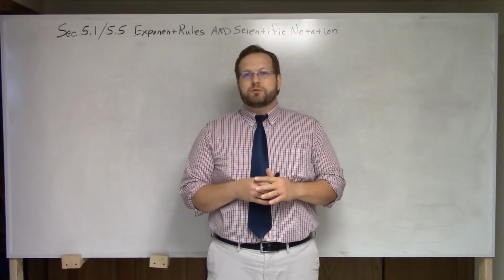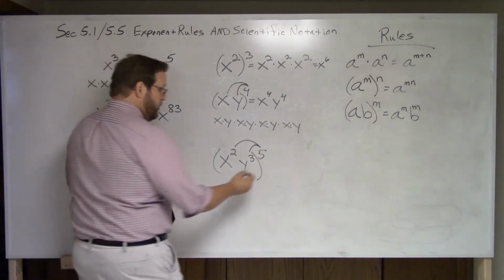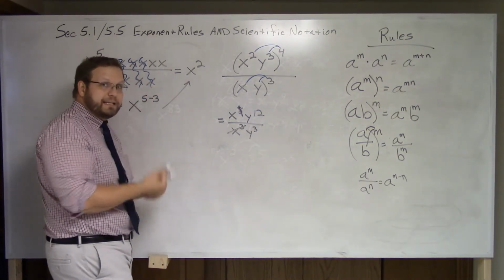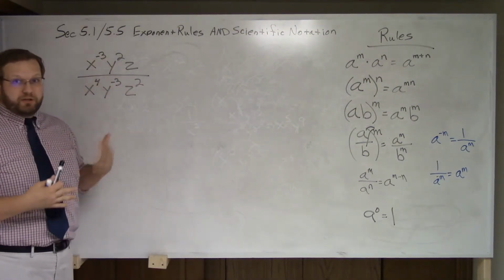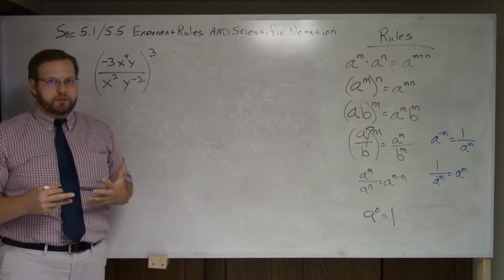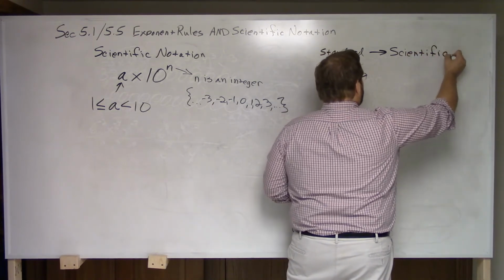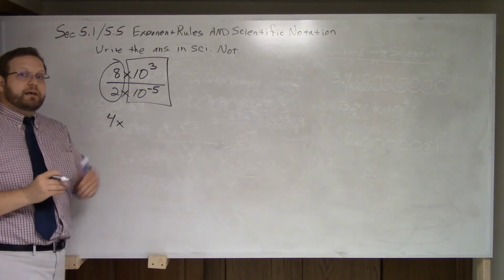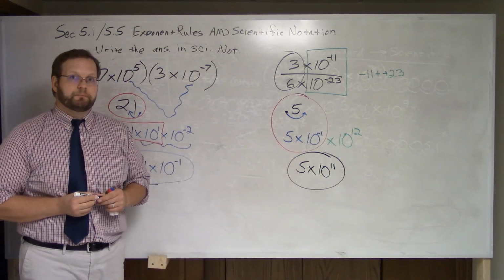Beginning and Intermediate Algebra Sec. 5.1, 5.5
Exponent Rules and Scientific Notation